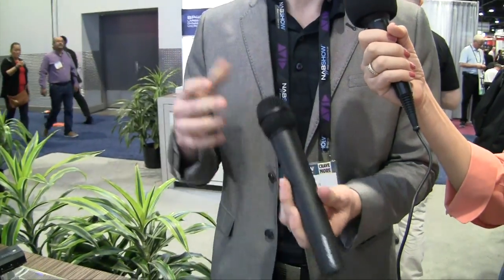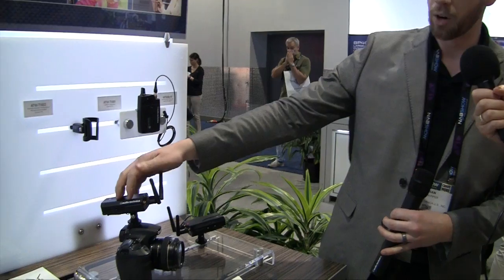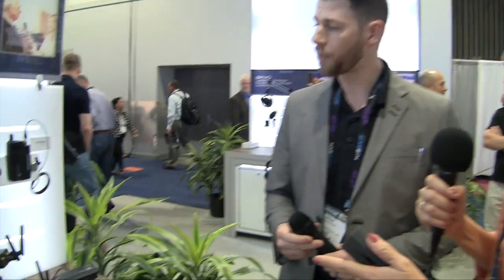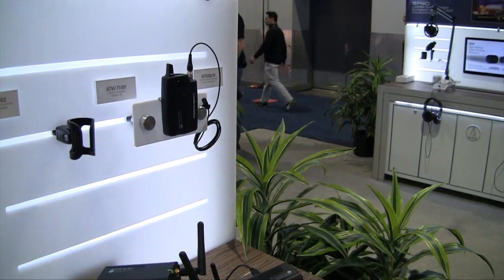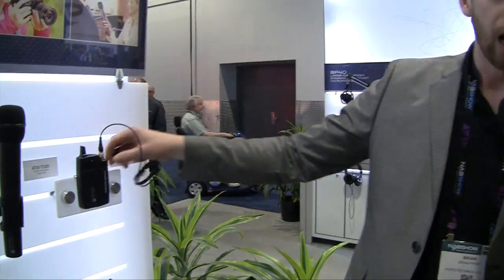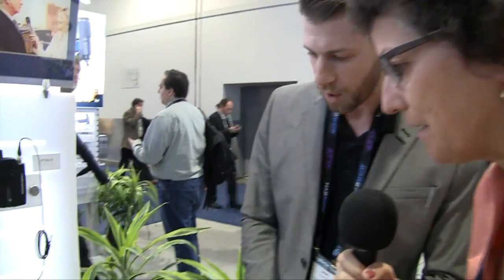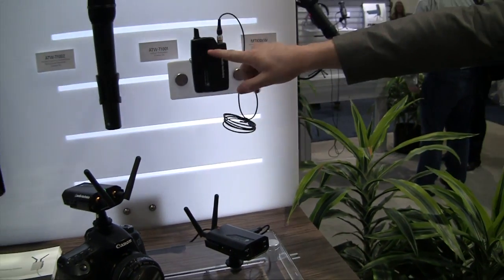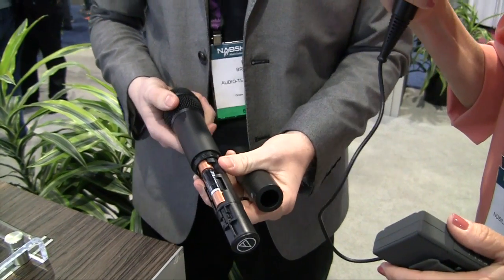NAB 2015: Audio-Technica Wireless Mic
Allison interviews Brian Piper from Audio-Technica about their Camera-Mount System 10 Wireless Microphone Package. The System 10 digitally transmits/receives the audio signal and adaptively selects the cleanest channel to minimize interference.  Using digital audio, the System 10 provides full HD quality audio to your recording device.  System 10 supports either a wireless handheld mic or a lavelier mic tied to a battery pack. The setting is the NAB 2015 show room floor.